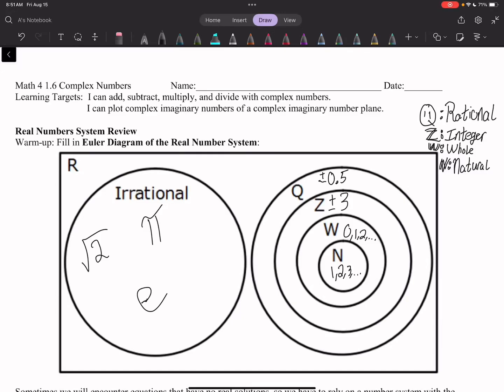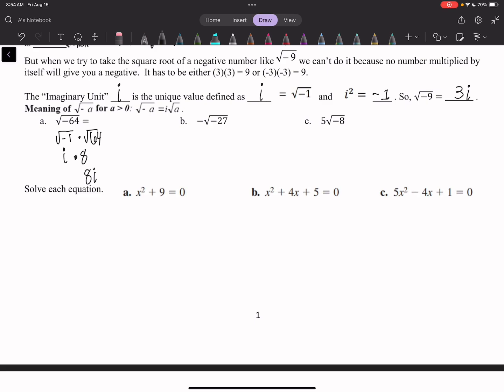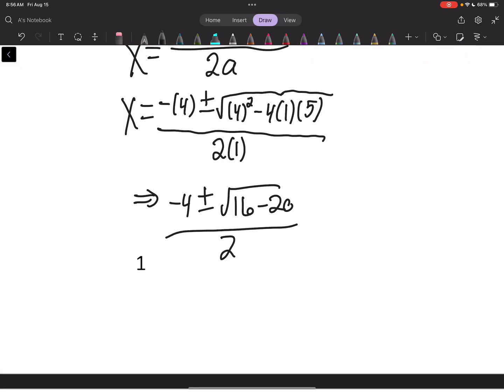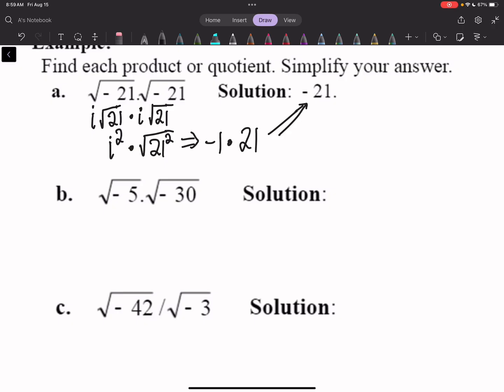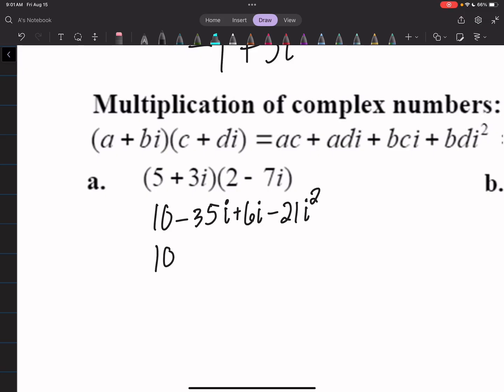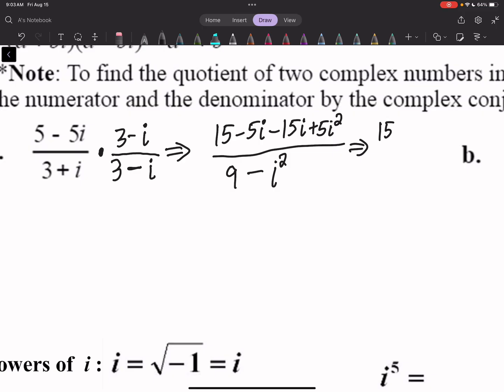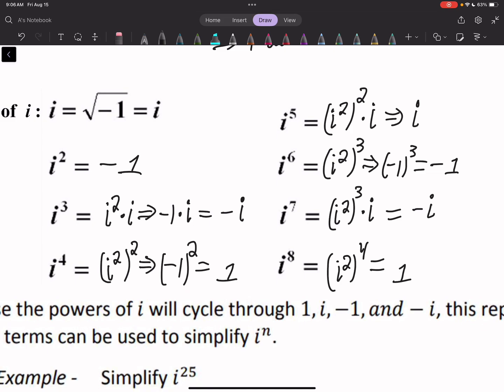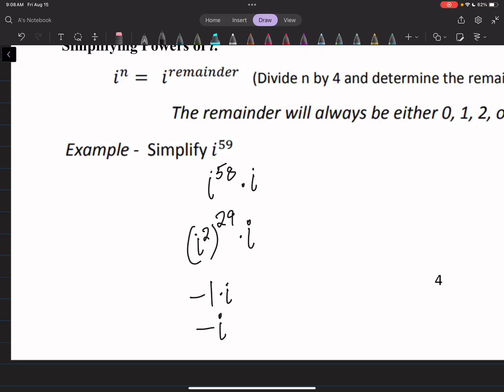Math 4 Unit 1 Lesson 6: Complex Numbers